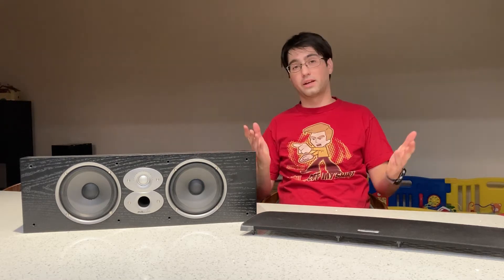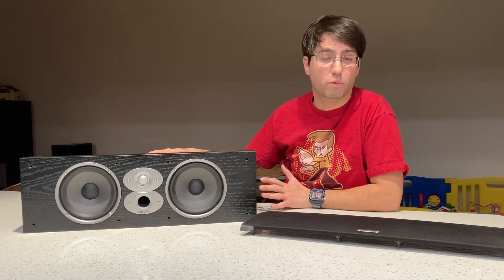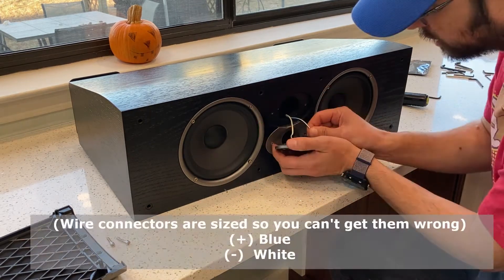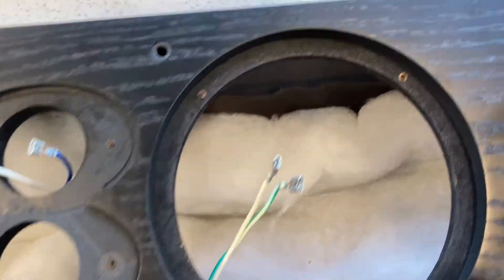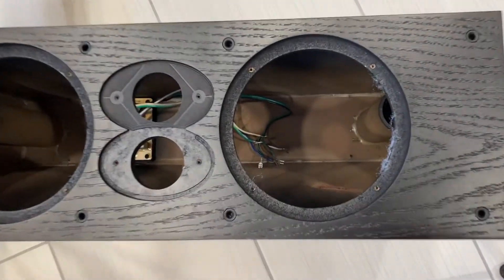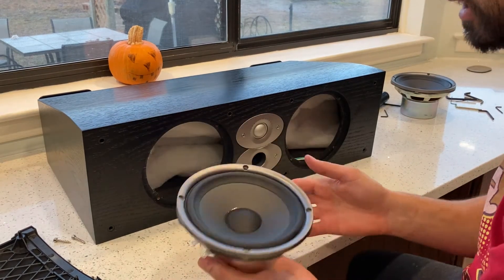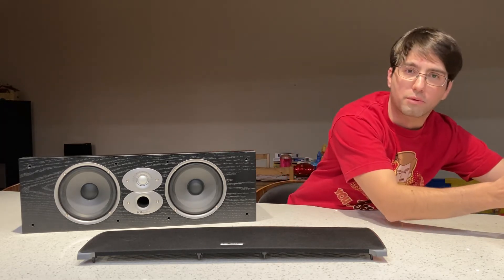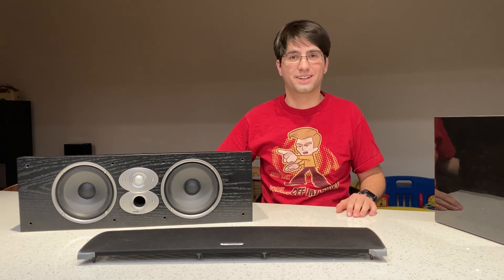Polk Speaker Disassembly and Tweeter Replacement - DIY or buy Consumer Grade Speakers?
It has been super busy the last few weeks so I did not have much time for DIY. However I did put together this quick video showing the speaker disassembly and tweeter replacement of the Polk CSi A6 Center Channel Speaker. It is a lot of speaker for $150 new, but I was lucky enough to get it very cheap used, BUT the tweeter was blown! 😒

Was it worth it replacing the tweeter? Is it worth buying this center channel new, or should I spend $150 on a DIY kit?

Replacing the tweeter or woofers is easy, as you can see in the video, all you need is a set of Hex Keys and the replacement drivers.

Polk Tweeter P/N RD0695-1, costs around $65.
Polk Woofer P/N RD6545-1-E, I can't find a replacement option.

More detail of what I cover:
- Hot to remove and replace the tweeter
- Hot to remove and replace the woofer
- What is inside the speaker
- How the speaker enclosure is braced
- How the enclosure sounds
- How does the Polk CSi A6 compare to a DIY build

I think this is a topic I will talk about more in more detail in the future.

Check out my Instagram pages and website for more photos and information!